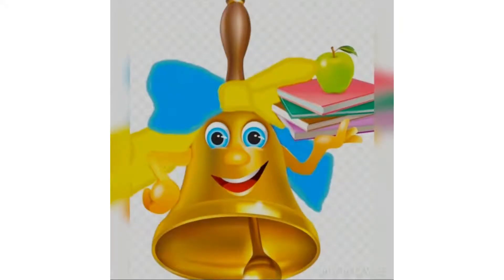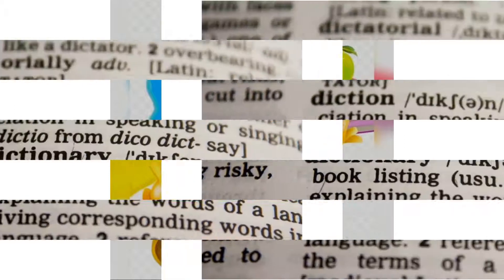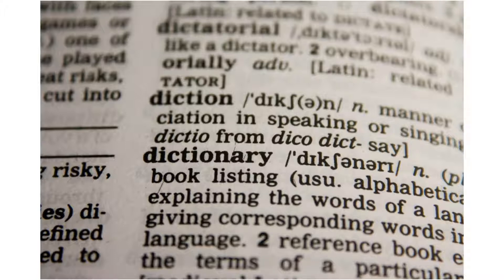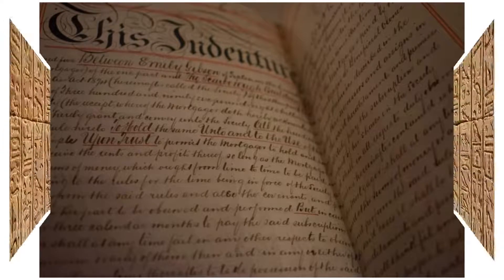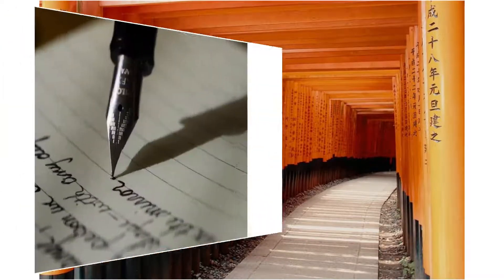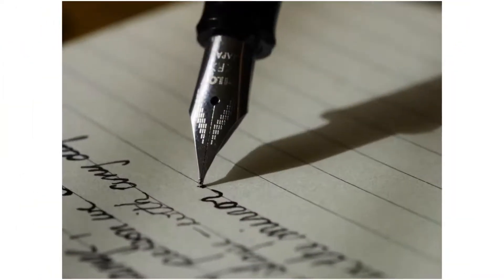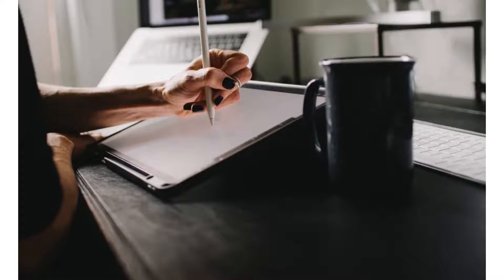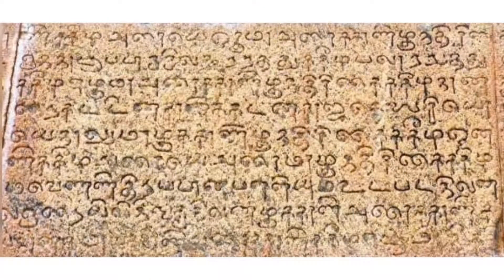The difference between Language and Literature l Mrs. Radhika, Mani Hr Sec School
Evolution of language and literature